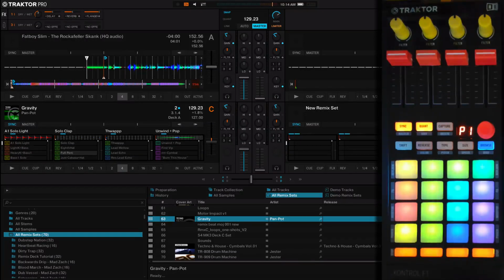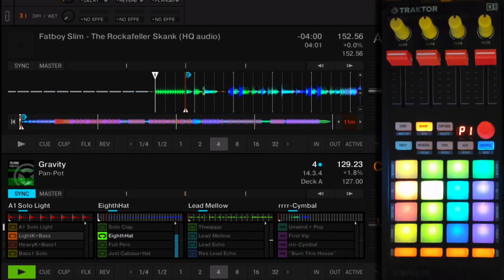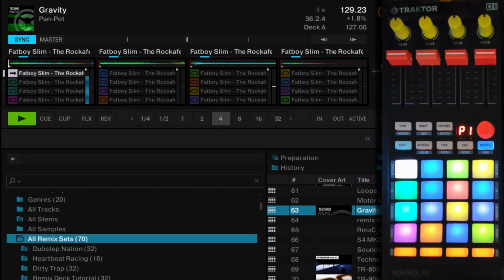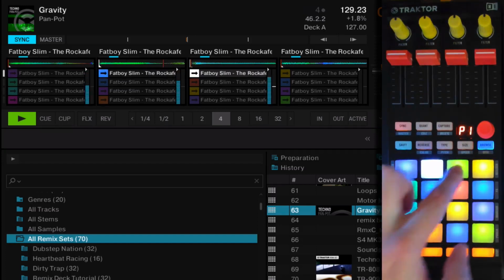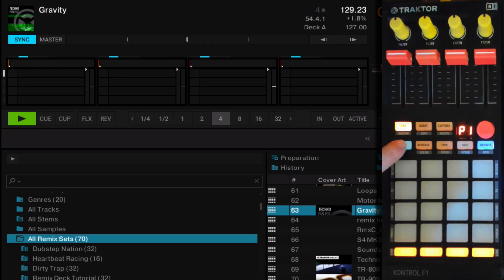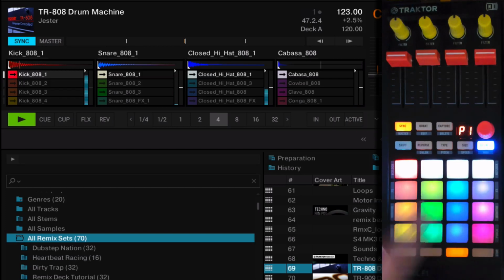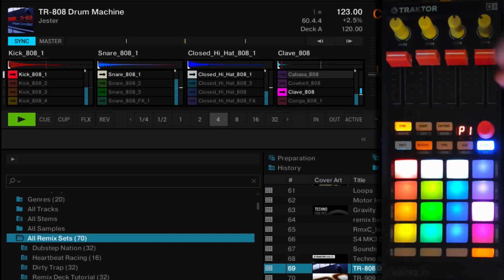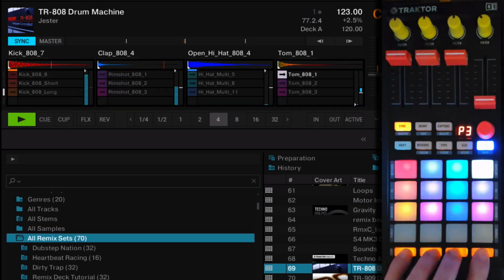Ultimate F1 Remix Decks C and D _ New Functions Walktrough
This is video demo of my new F1 mapping.

Check the following link if you want to pick up this mapping.

The mapping Installation.pdf and User Guide.pdf files are available on the following link:

Best and Remix On!
Stevan